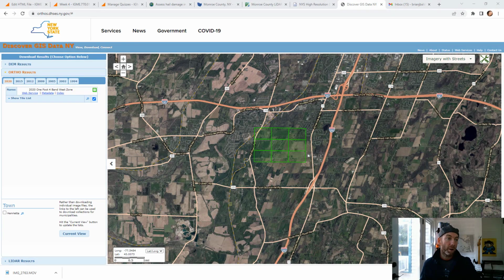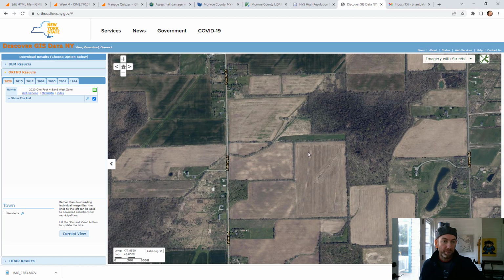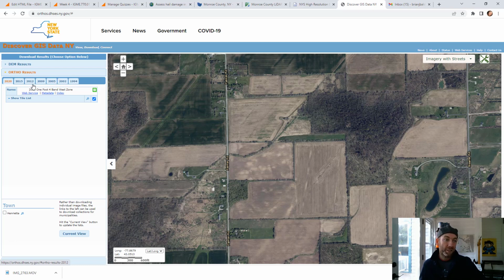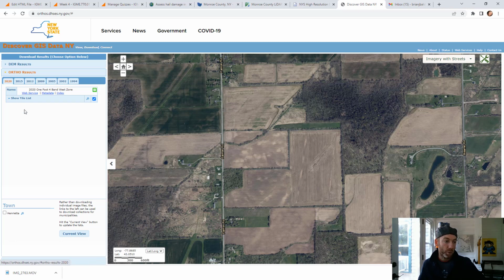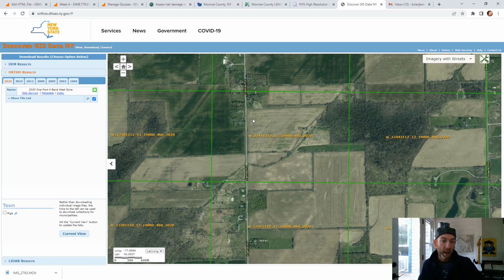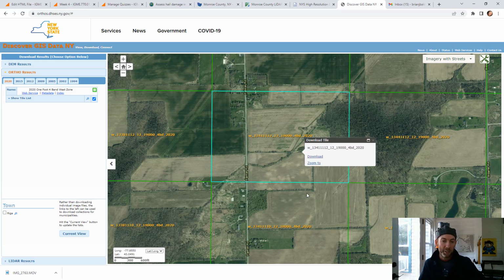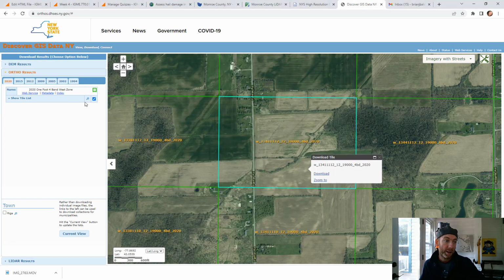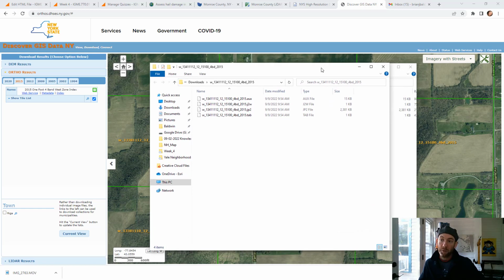Imagery for ArcGIS Online - getting NYS data